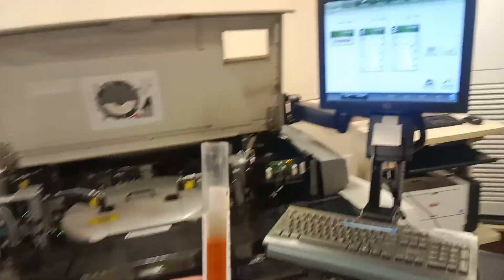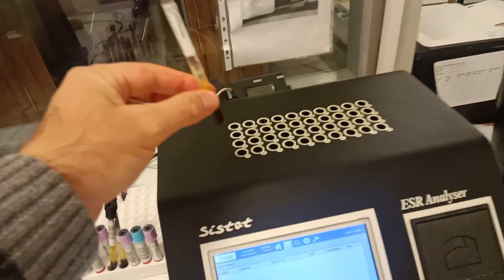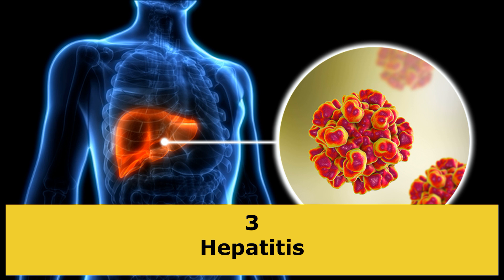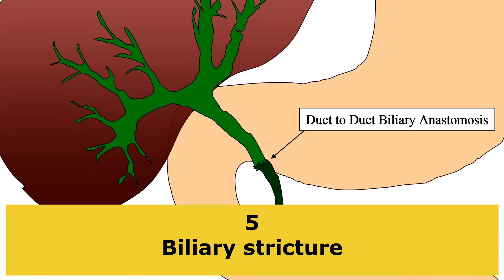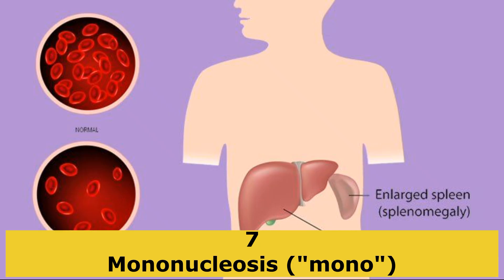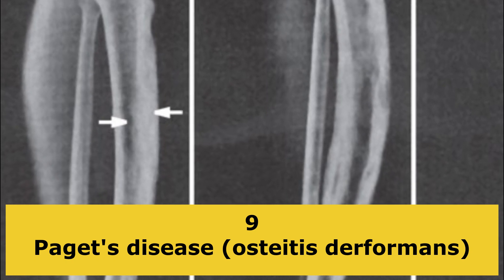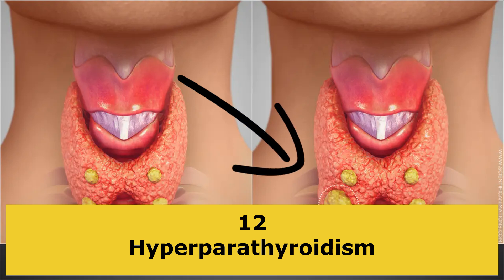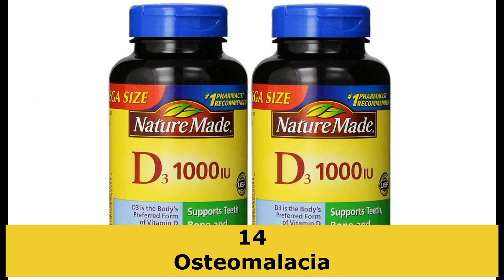HIGH ALP LEVELS : TOP 14 REASONS!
ALP elevation is usually caused by Bone, biliary and liver diseases and decreases when the disease is treated.

high alp levels,
high alkaline phosphatase levels,
high alkaline phosphatase,
elevated alkaline phosphatase,
ELEVATED Alp,
high AlP in blood test,
 high AlP,
ALP high treatment,
ALP high means,
how to lower alP levels,
how to treat ALP,
how to lower ALP,
high levels of alP in the blood,

Continue to chat with Specialist Dr.Kemal ASLAN on Health Channel "Dr.Kemal ASLAN TV" with Health Videos, Diseases, Tests and various topics...